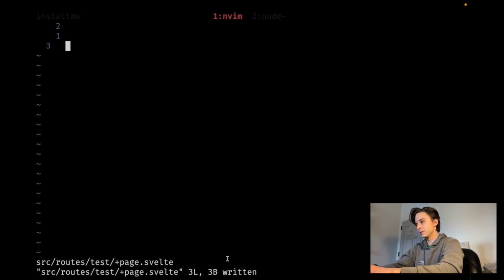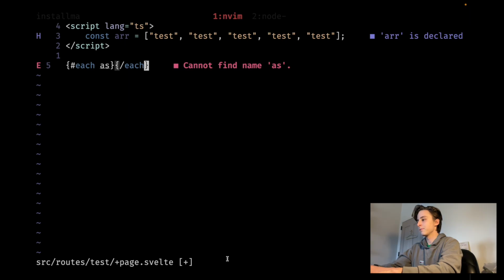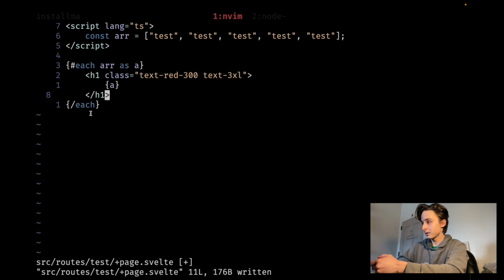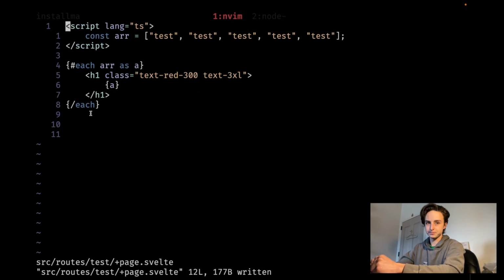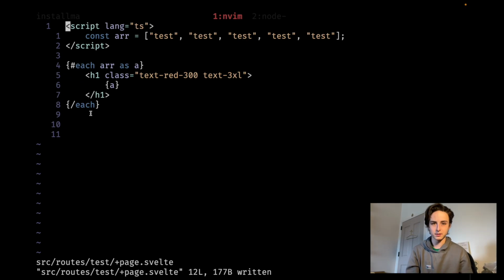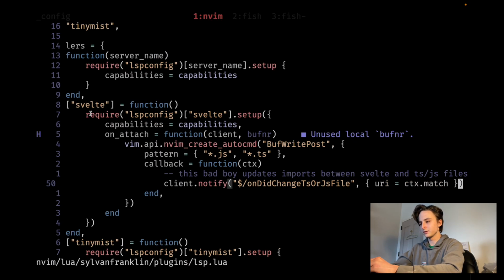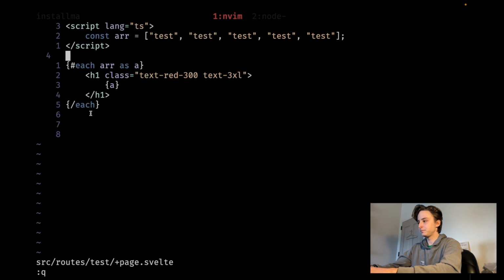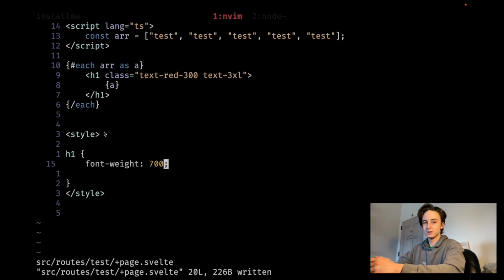My Svelte and Neovim setup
This is a Svelte + Neovim setup tutorial, using Neovm lsp + mason and nvim config.

This is an early video, sorry for the quality.